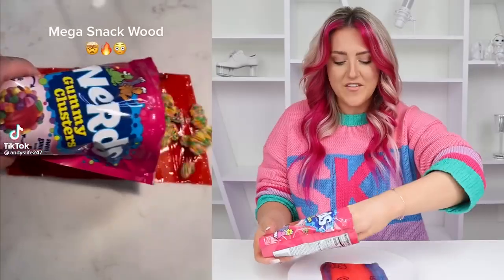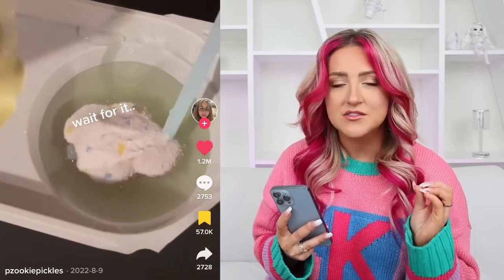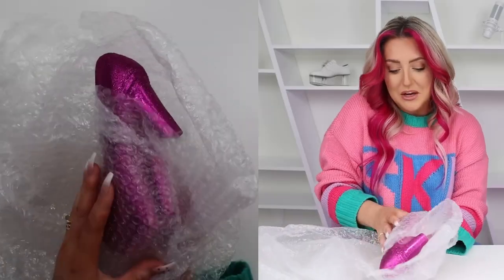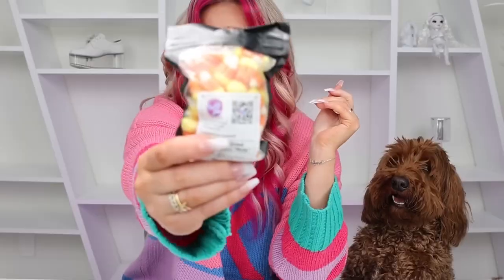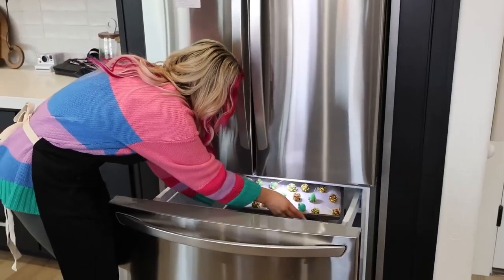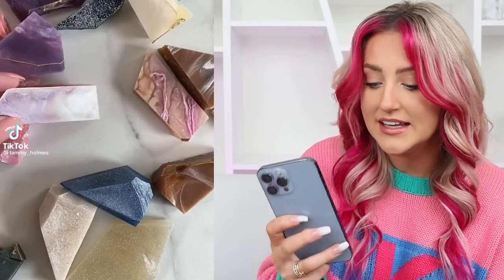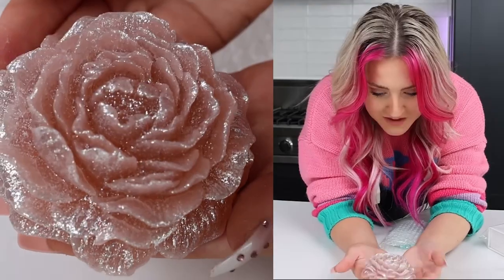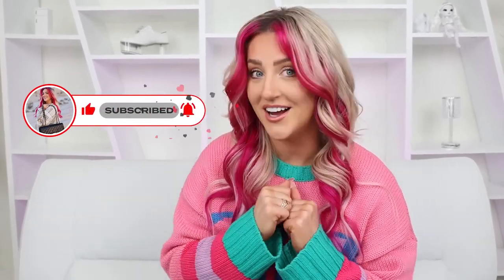I Bought & Tried VIRAL TikTok Candy... You Won't Believe What Happened!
Join me as I put the latest viral candy trend from TikTok to the test!  We're talking CRAZY flavors, unexpected textures, and maybe even a little SLIME?

Will I love it or leave it? Watch to find out!

Makeup tutorials
Women's beauty tips
Outfit of the day (OOTD)
Hairstyle ideas
Skincare routine
Fashion haul
Beauty product reviews
DIY beauty hacks
Affordable fashion finds
Styling tips
Seasonal fashion tips
Celebrity-inspired looks
Nail art ideas
Fashion essentials
Fitness for women
Wardrobe organization
Sustainable fashion
Makeup product recommendations
Haircare tips for women
Latest beauty launches
Trendy accessories
Plus-size fashion
Fashion for different body types
Beauty routine for busy women
Travel-friendly beauty tips
Capsule wardrobe ideas
Maternity fashion
Vintage fashion inspiration
Eco-friendly beauty products
Makeup for special occasions
Athleisure fashion
Professional style tips
Fashion for different ages
Date night outfit ideas
Boho-chic fashion
Wedding guest attire
Braiding tutorials
Fashion for petite women
Stylish workwear ideas
Clothing hauls
Affordable skincare routine
Casual fashion ideas
Seasonal color trends
Fashionable loungewear
Stylish mommy and me outfits
Fashion for college students
Trendy swimwear
Fitness fashion trends
Hair color trends

viral tiktok candy
tiktok candy review
tried and tested tiktok candy
weird tiktok candy
funny tiktok food
tiktok food challenge
must try tiktok food
unexpected tiktok food results
is tiktok candy worth the hype?
tiktok food trends
tiktok candy you WON'T believe exists
this tiktok candy made me [describe your reaction]
i tried the MOST INSANE tiktok candy
tiktok candy that CHANGED MY LIFE (not clickbait)
will i regret trying this VIRAL tiktok candy?
i spent $$$ on tiktok candy and this happened...
the TRUTH about tiktok candy (you need to see this)
is this tiktok candy DANGEROUS?
can you ACTUALLY handle this tiktok candy?
why is tiktok candy so popular?
are tiktok candy trends safe to try?
is tiktok candy just a fad?
the future of tiktok candy trends